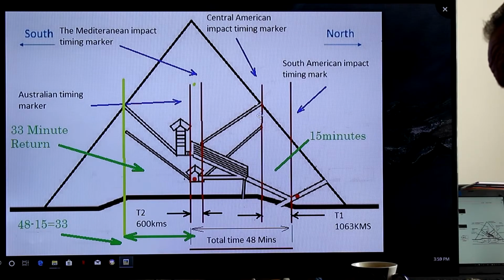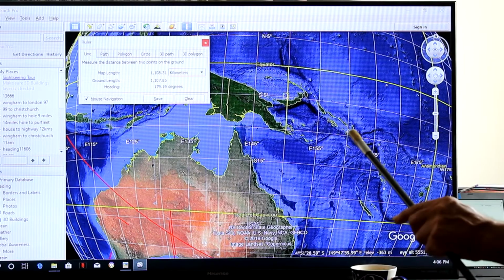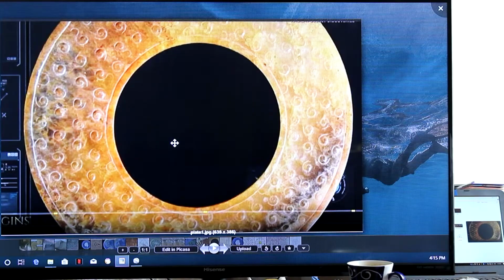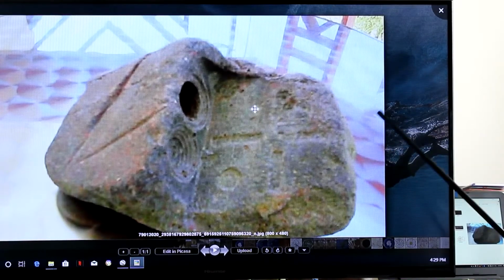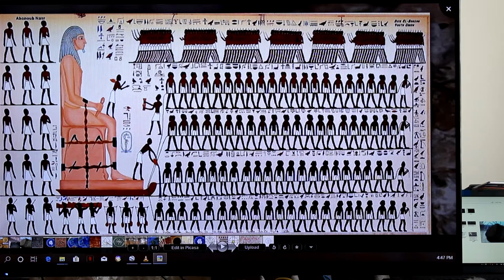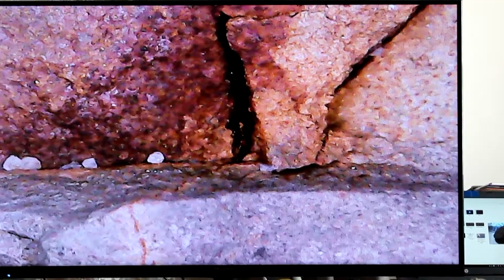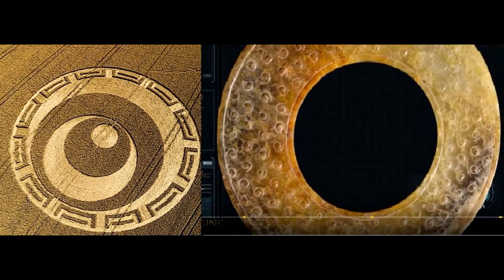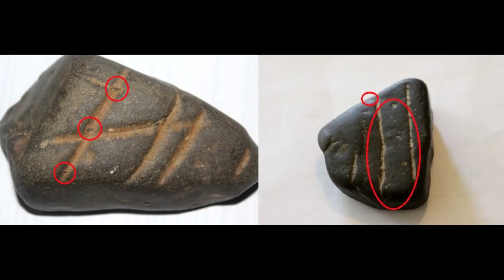Moving Africa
A Video discussing another way to slow the speed of rotation of planet Earth in rediness for meeting the horizontal plane of magnetism of the Sun. A very "moving" experience it will be in more ways than one.